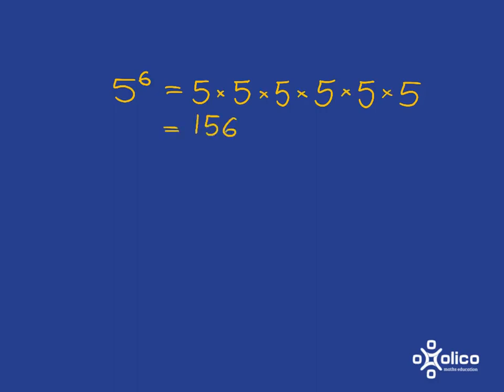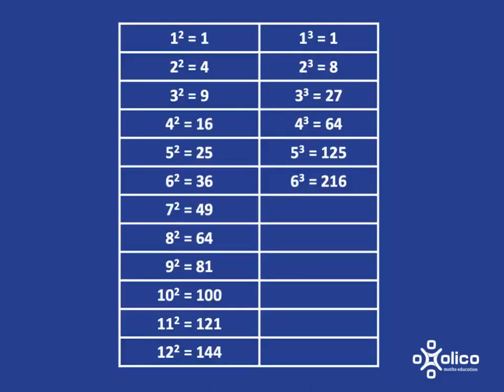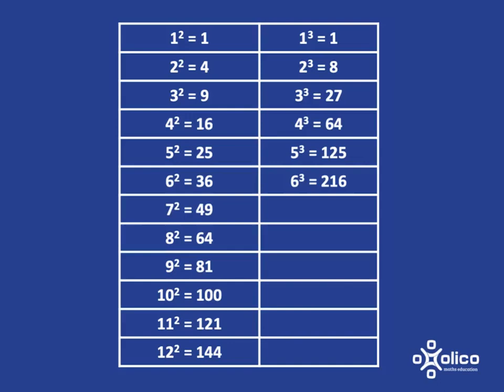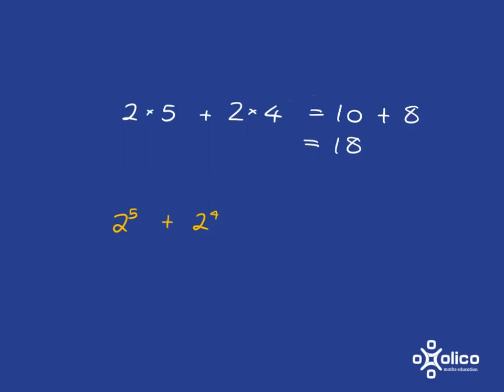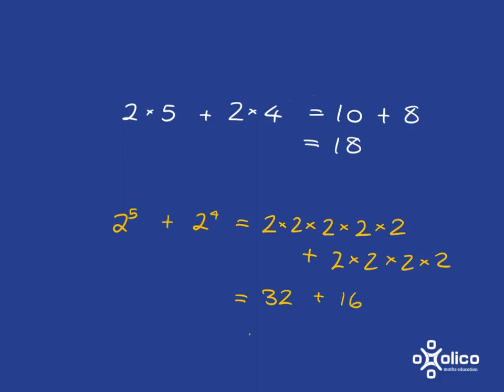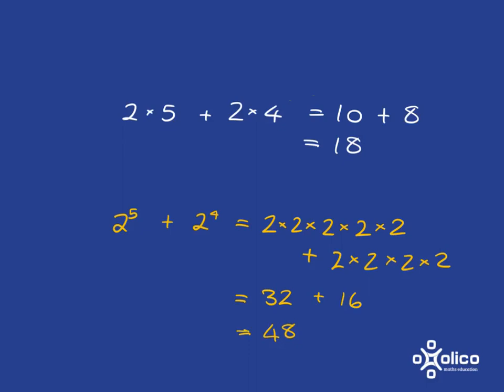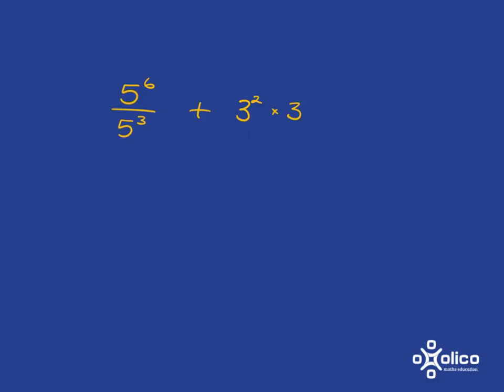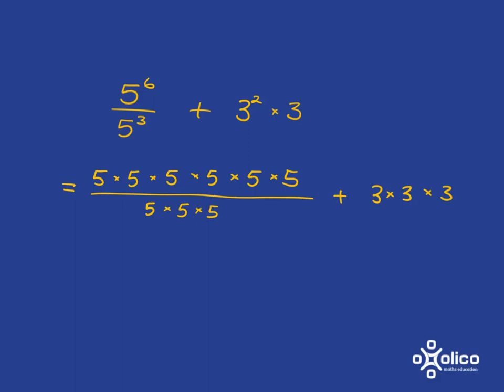Gr 8&9 Exponents 1a: Expanded Notation